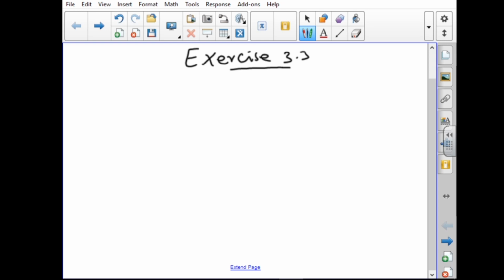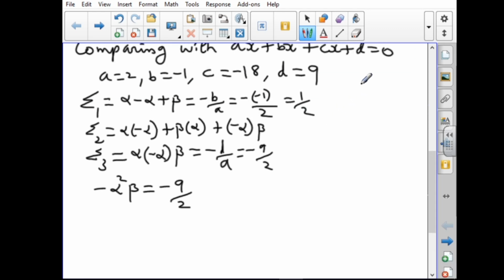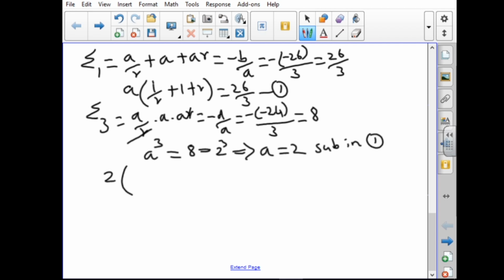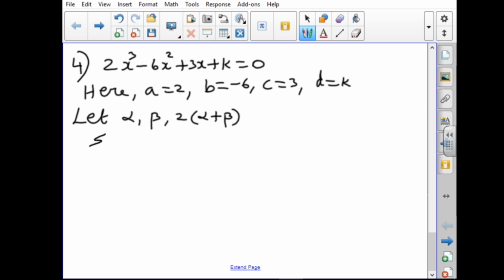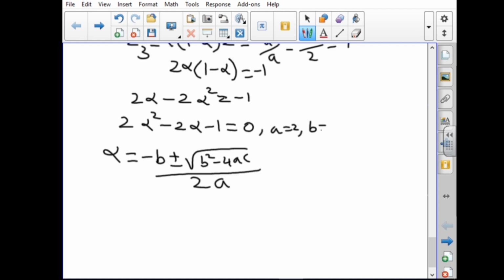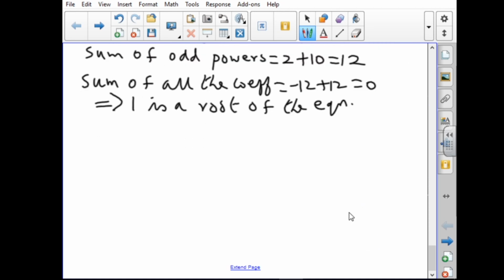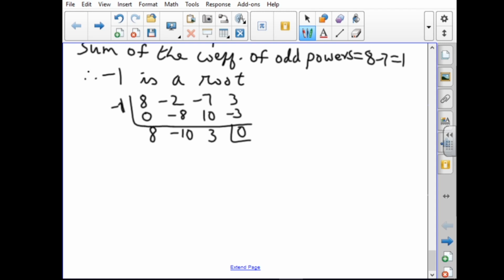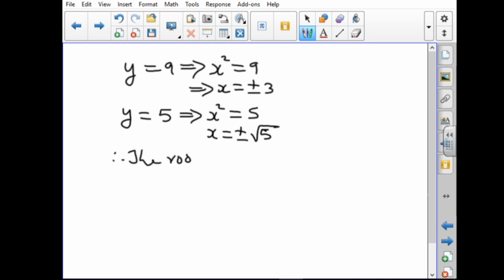012M - Ex. 3.3